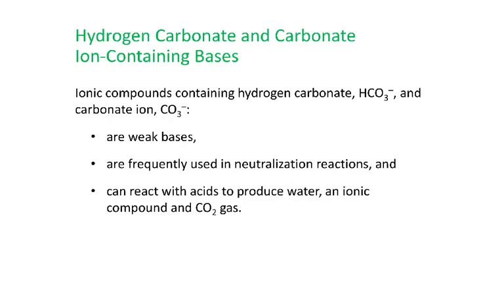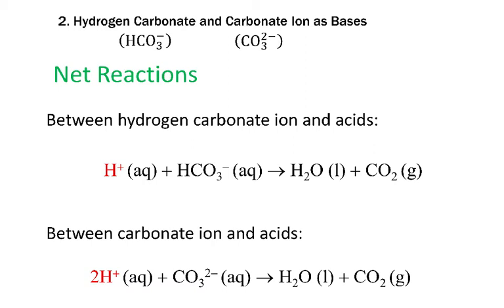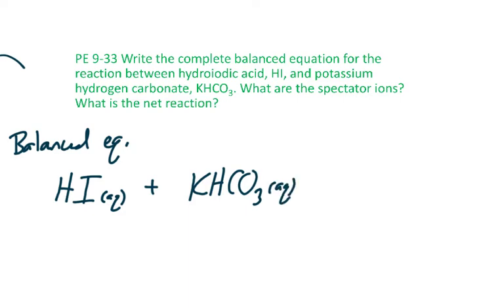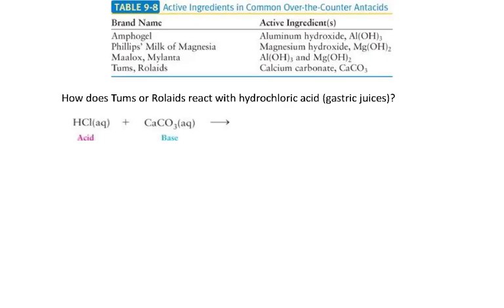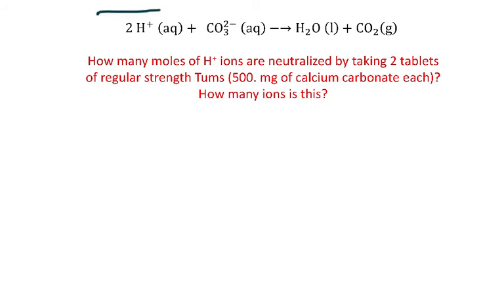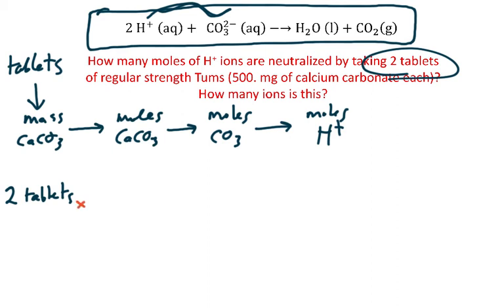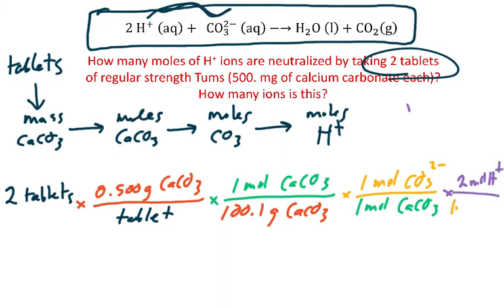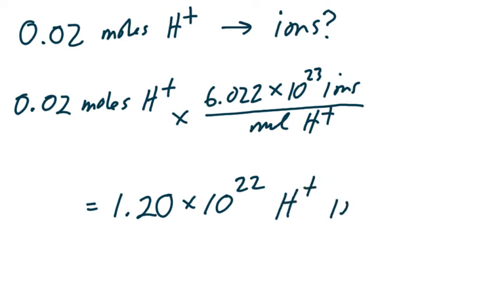Acid-Base Neutralization Reactions Part 2 (Lecture 9.3)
Acid-Base Neutralization Reactions Part 2 (Lecture 9.3) from Introduction to Chemistry